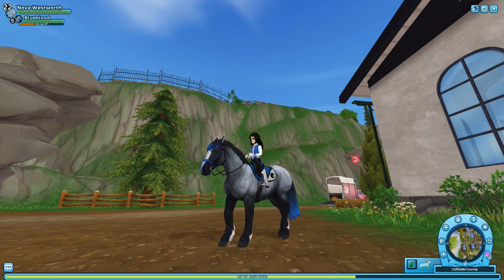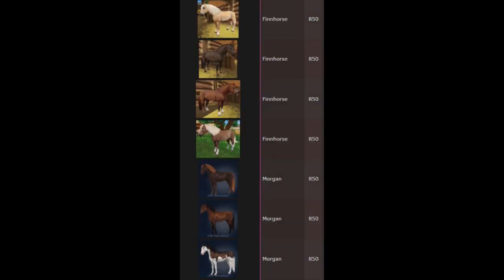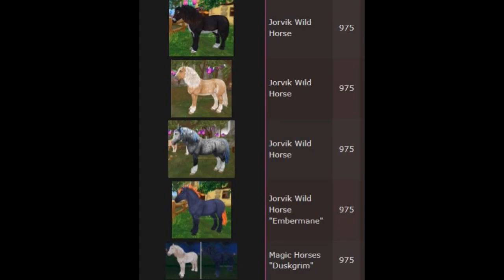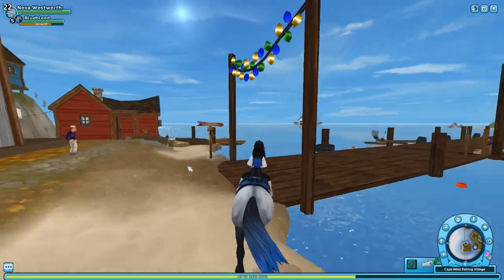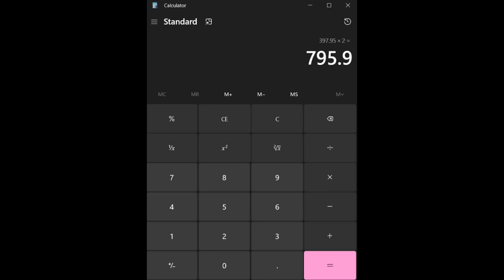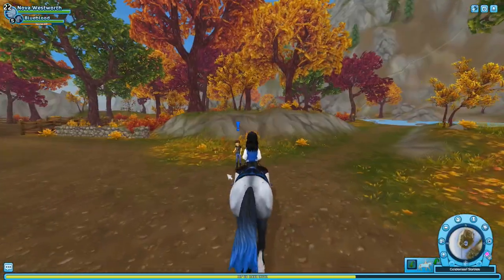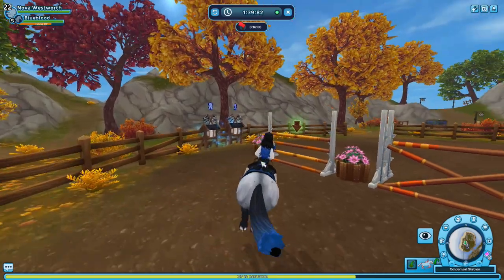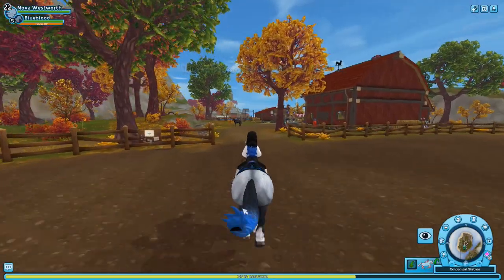How EXPENSIVE Is Star Stable Online? 🐎 The Price Of A Horse Wish List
Today I played Star Stable Online!